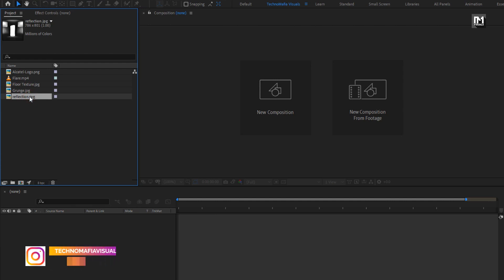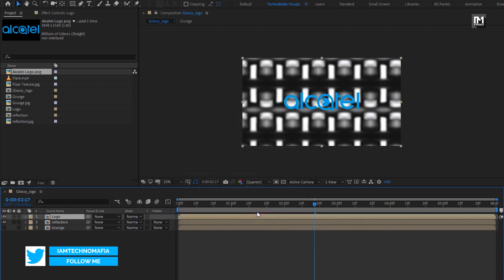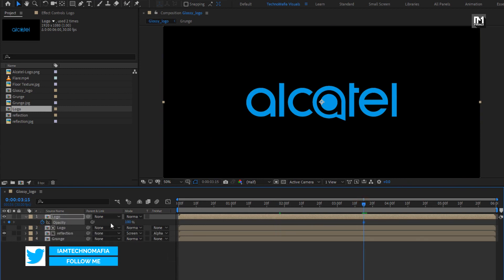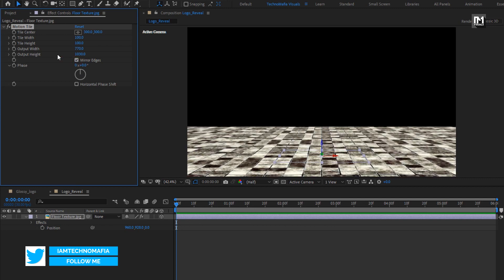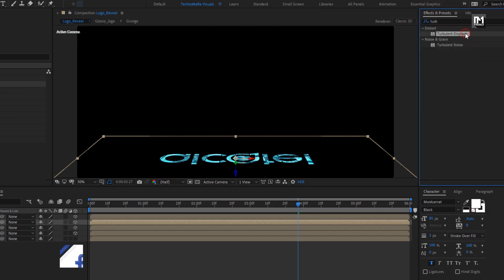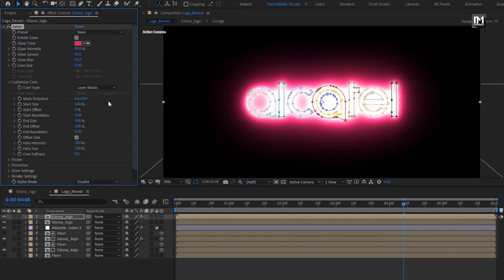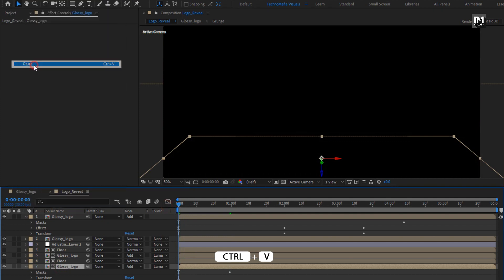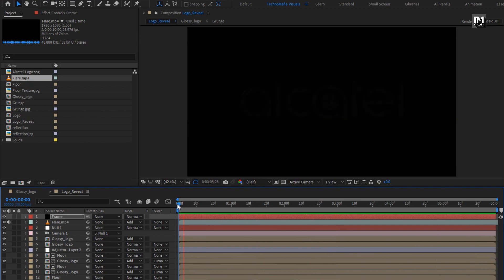Glossy Logo Animation In After Effects | After Effects Tutorial Free Plugin | S07E01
Hello guys, this tutorial is about how to create Glossy logo animation in after effects without use of any plugins.